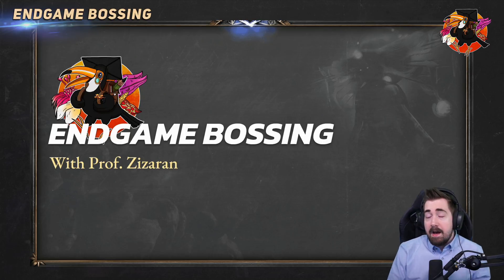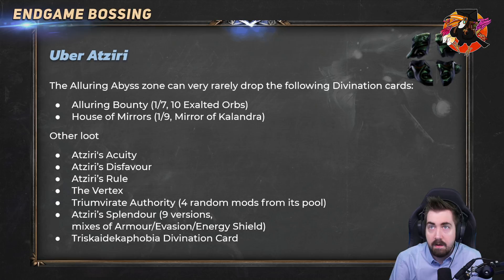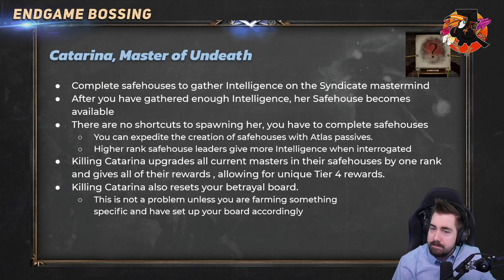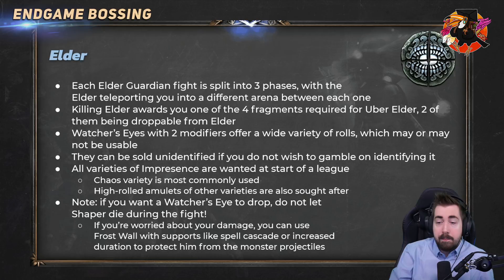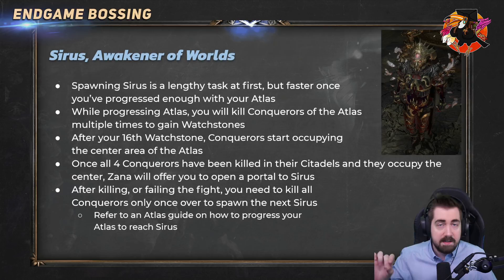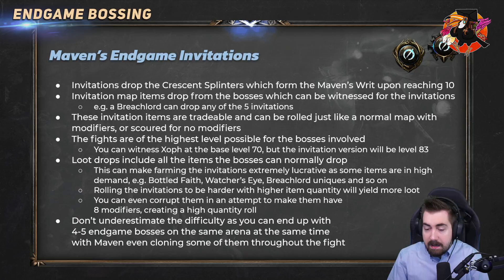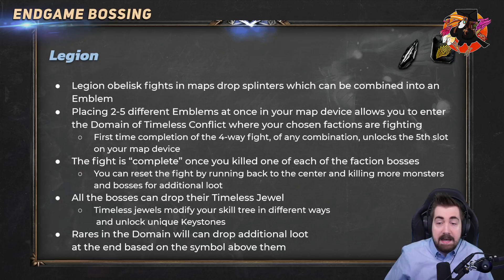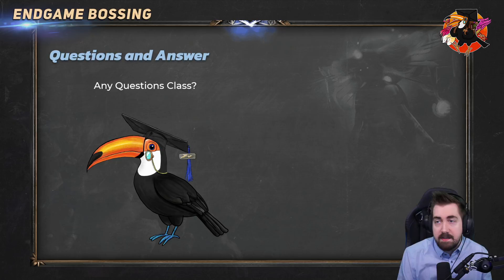A Guide to ALL BOSSES in Path of Exile! [PoE University]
Learn about the various aspects of Path of Exile bosses in this PoE University lesson!
Zizaran covers how to spawn bosses, their mechanics, their loot, and much, much more.

Let us know what you think about PoE Uni! Leave a comment or use this form so we can improve this series (form is closed in a week).

PoE University is a series that's running for 4 days and covers many topics.

Timestamps

00:00 Introduction
00:29 Atziri
04:47 Uber Atziri
08:07 Pale Court
10:30 Breach Lords
14:05 Catarina
16:16 Shaper & Elder
22:27 Uber Elder
24:10 Synthesis Bosses
26:58 Sirus (Awakener)
31:32 Maven Invitations
35:44 The Maven
38:06 Delve Bosses
40:21 Bestiary Bosses
42:15 Legion (Domain of Conflict)
43:24 Chat Q&A